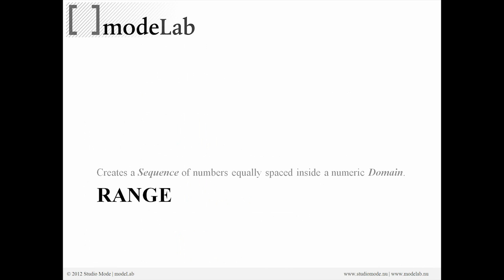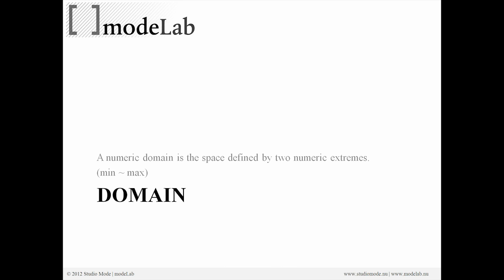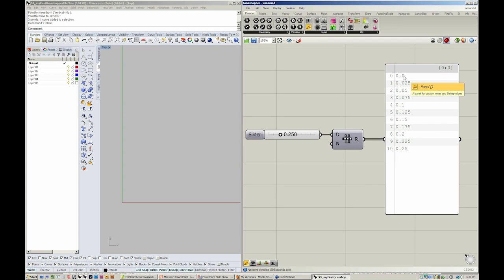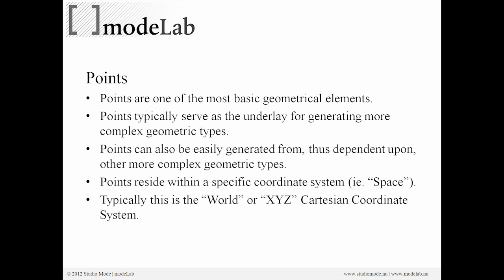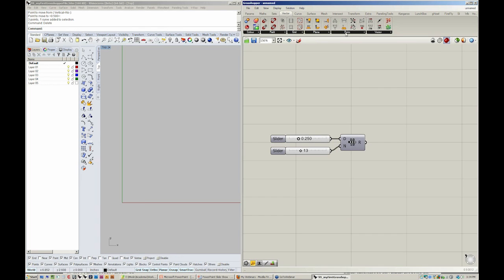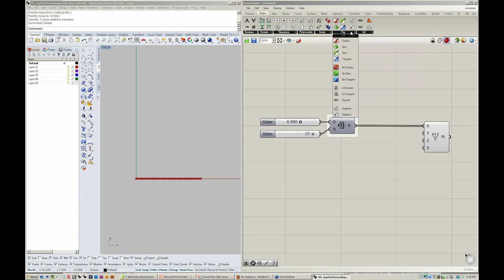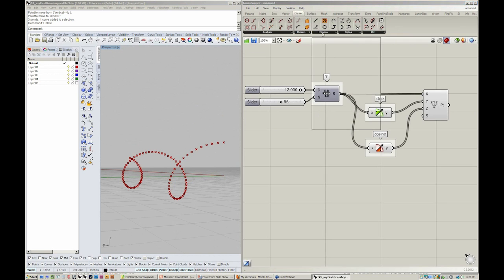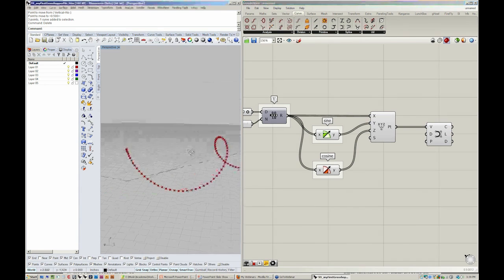Intro to Grasshopper 06 | Trig Curves + Lists